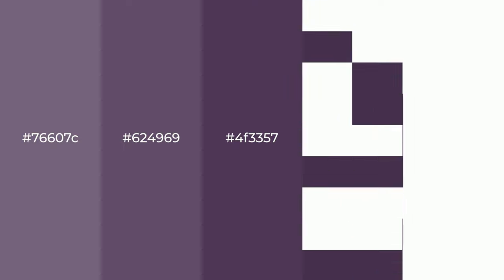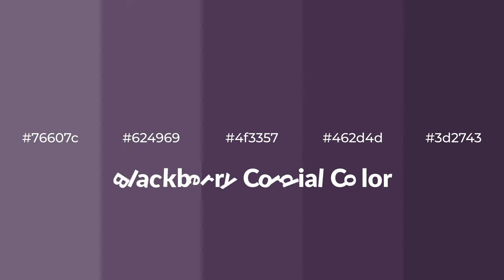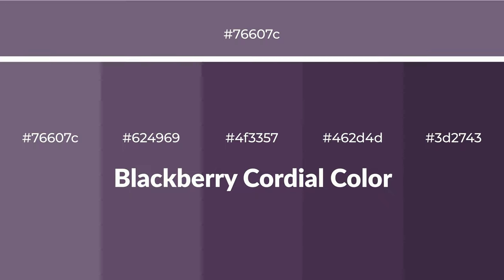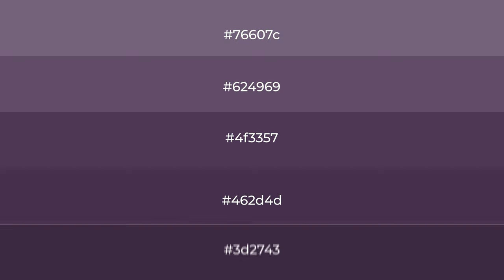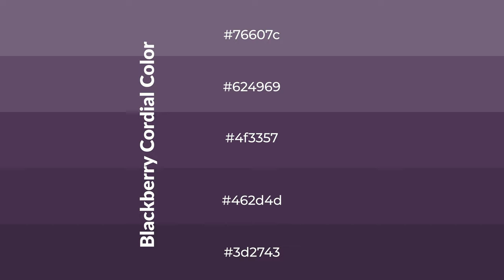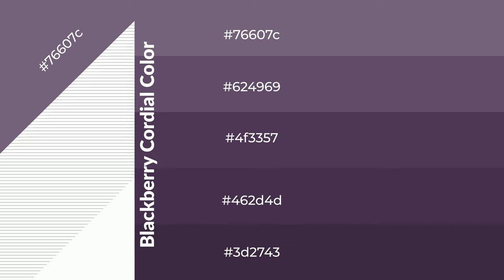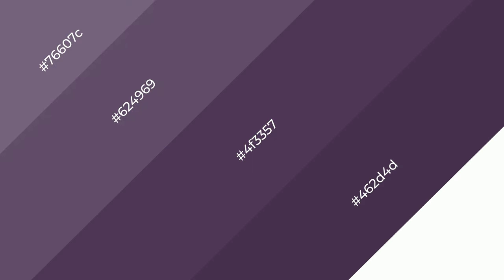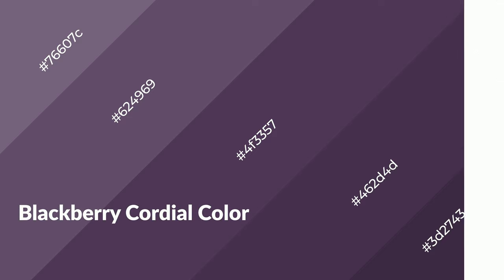Shades & Tints of Blackberry Cordial color 4f3357 A Warm Violet color 462d4d 3d2743 #624969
Shades of Blackberry Cordial color 4f3357 Warm Shades of Blackberry Cordial color with Violet hue for your project!

Shades
Hex 462d4d

Tints
Hex 624969

Blackberry Cordial is a warm color, and it emits cozier and active emotion. Warm colors are symbols of warmth, fire, heat, and sunshine. It also evokes joy, passion, love, and even anger emotions. You can see them used in Restaurants and Gyms.